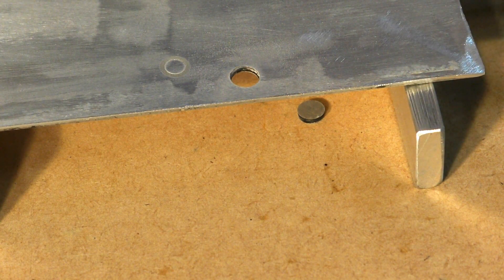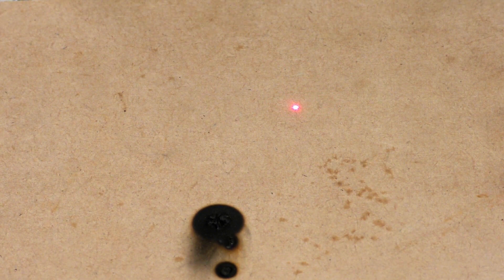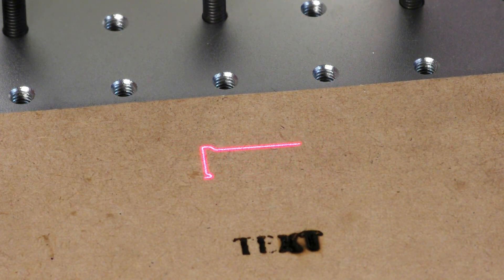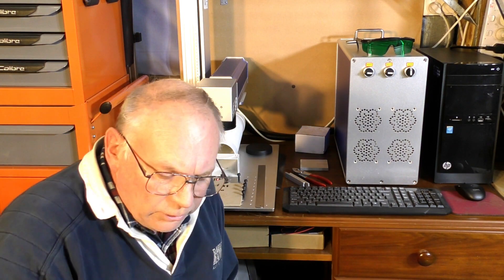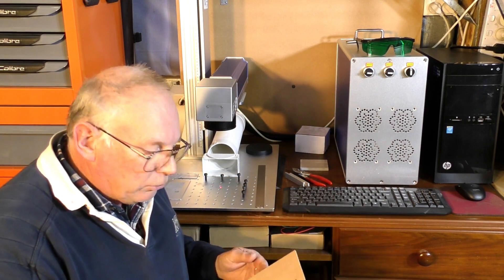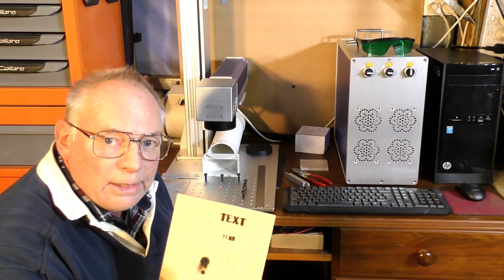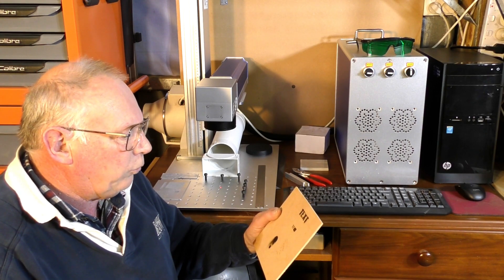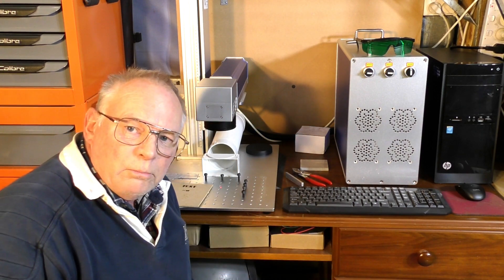30W Fiber laser WOOD!! Engraving??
A Roger Webb Fiber Laser tutorial Video 801 30W Fiber laser WOOD!! Engraving?? Australian Inventors Workshop™ 2023

ROGERWEBB5798
(ONLY AT THIS ADDRESS BELOW)

& Purple Planet